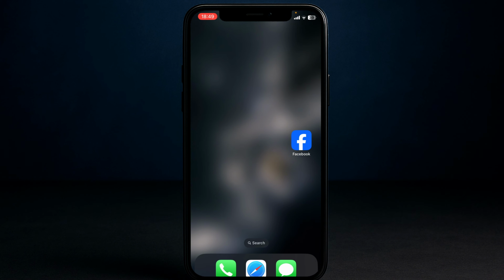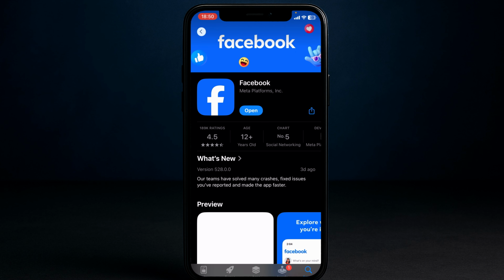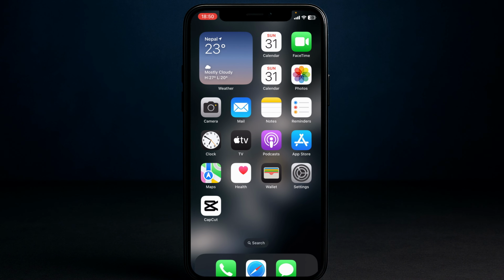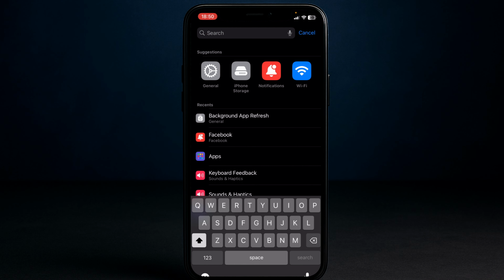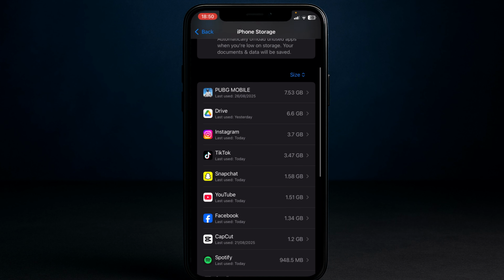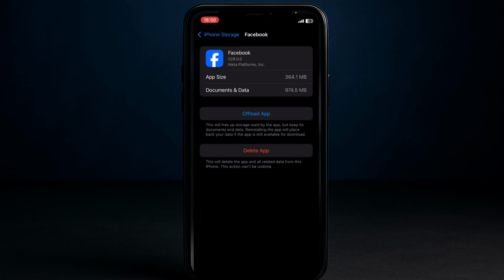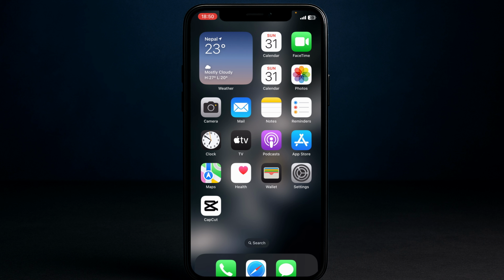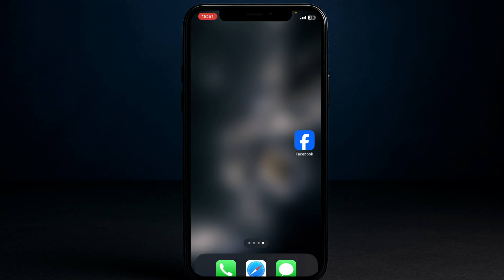How to Fix Facebook App Crashing (2025 Guide)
Is your Facebook app crashing constantly? 😟 Don’t worry — in this tutorial, I’ll show you how to fix the Facebook app crashing issue step by step in 2025.

You’ll learn:
✅ How to update the Facebook app
✅ Clear cache and free up storage (iPhone & Android)
✅ Restart your device for a fresh start
✅ Adjust app settings to prevent crashes
✅ Other quick and proven fixes

Stop app crashes and enjoy a smooth Facebook experience today! 🚀